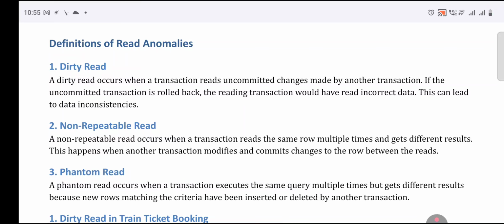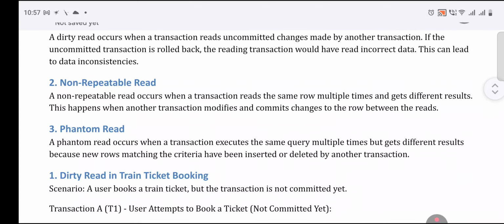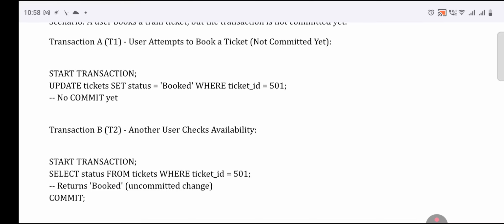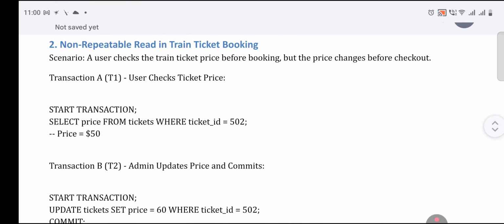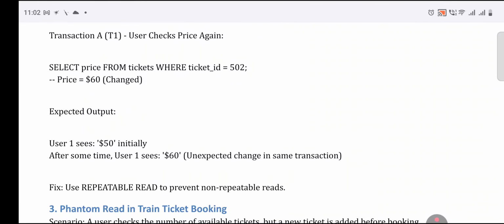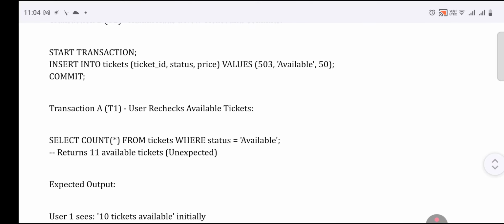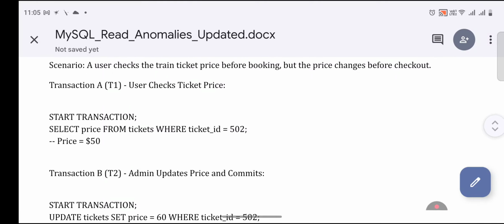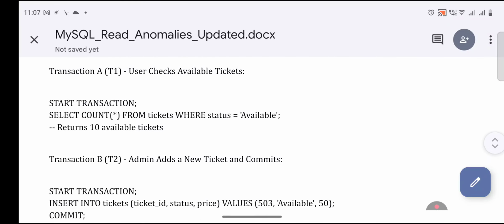Dirty Reads, non-repeatable-reads, and phanthom reads(7th video)